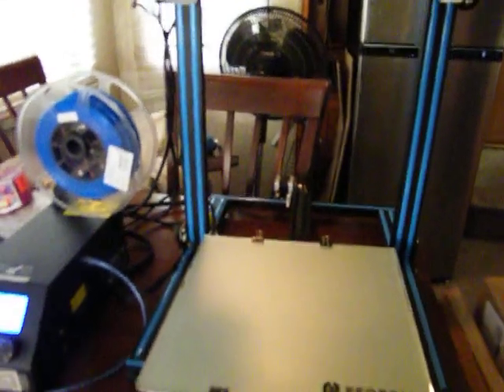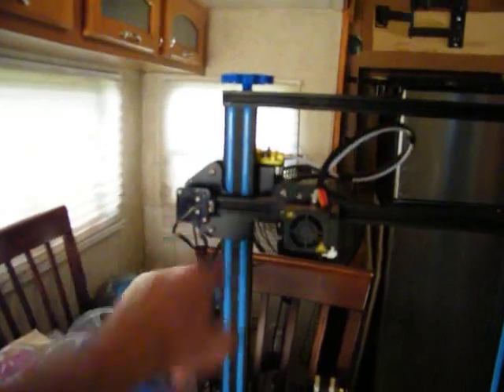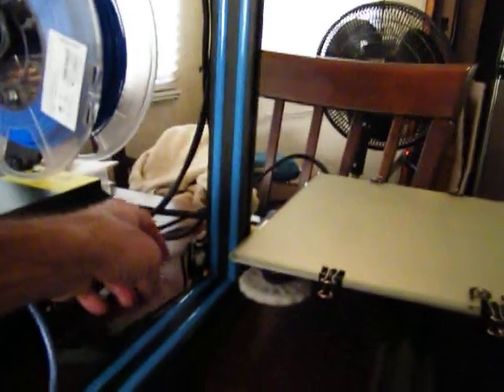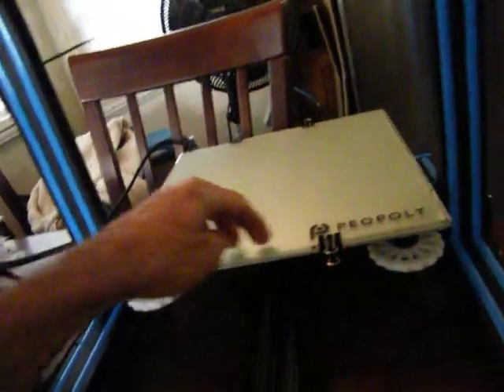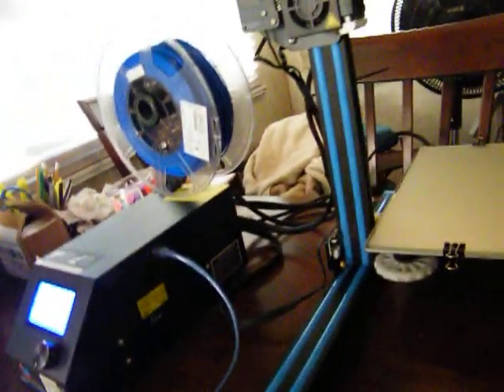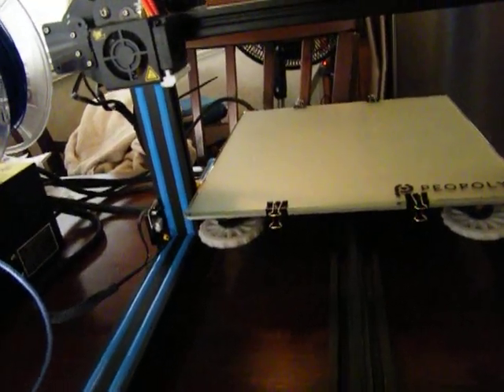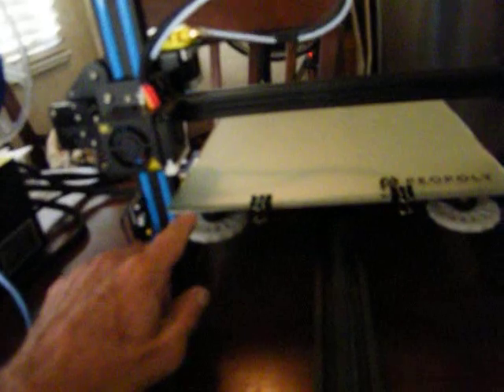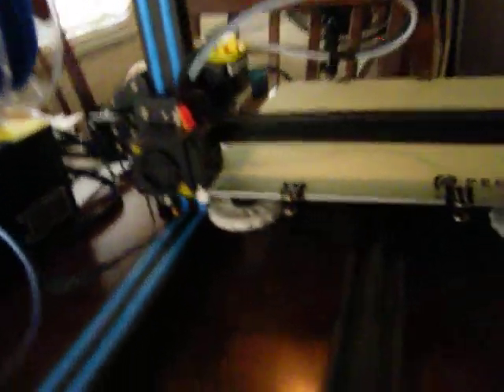it Homes !!!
Ok this is getting exciting, spend 8 hrs downloading software.
rob the camera of its micro sd card and
Begin!
next vid is no sound via my phone
Peace